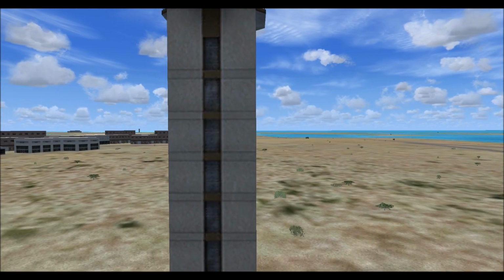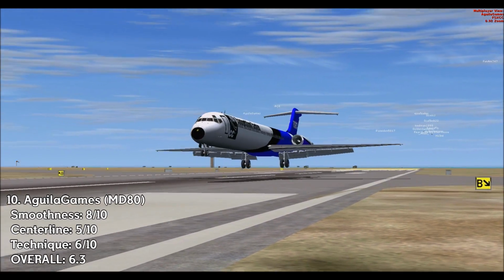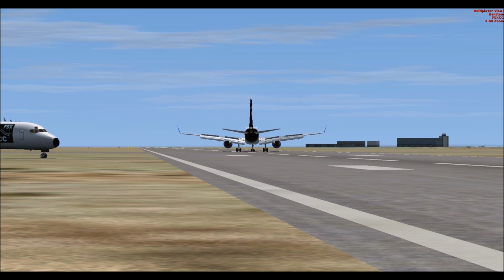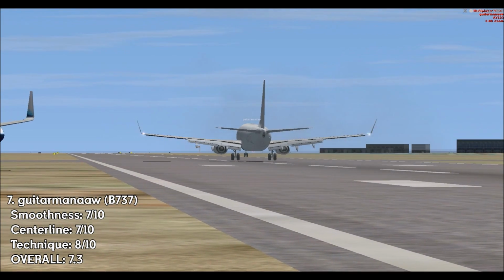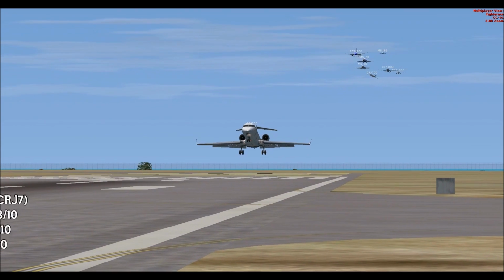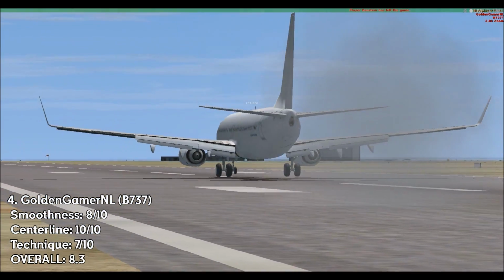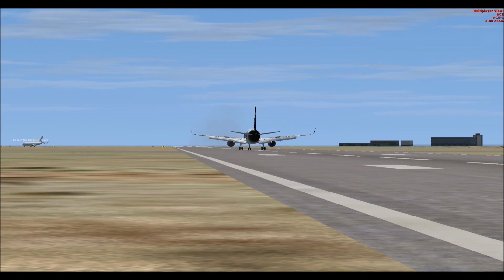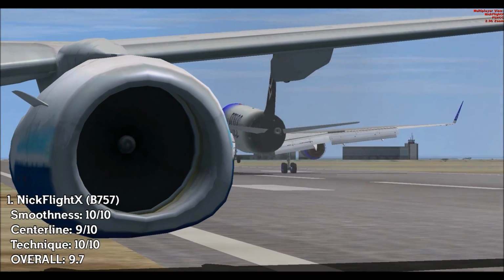Landing Competition with ADD-ON AIRCRAFT? Top 10 Commentary (FSX Multiplayer)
The game has changed! We've FINALLY introduced some add-on aircraft into our FSX multiplayer (Steam Edition) landing competitions. Here's the top 10 landings from the Bermuda Int'l Airport (TXKF) landing competition which featured two new add-ons, the Boeing 757-200 and the McDonnell Douglas MD-80. These new add-ons give competitors a greater variety of aircraft to choose from and eliminate the "default-only" bullsh*t.